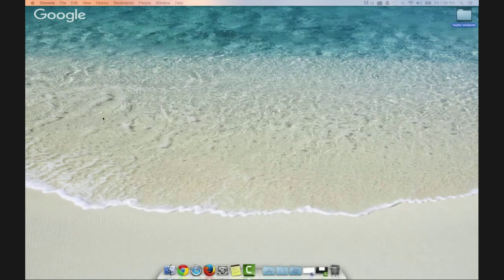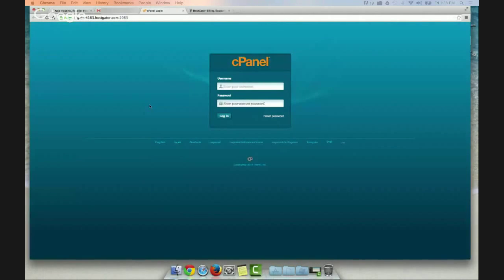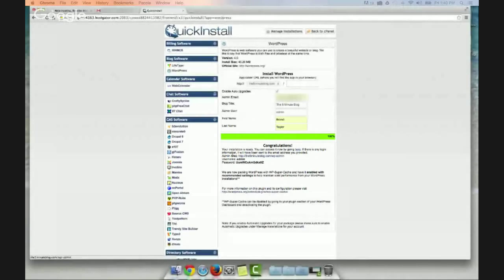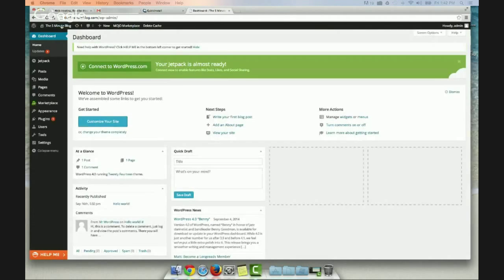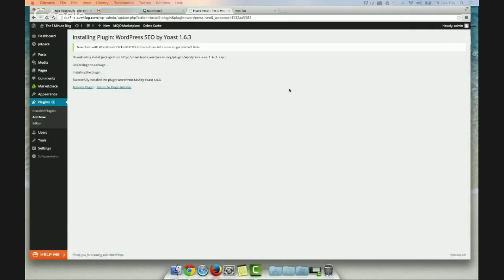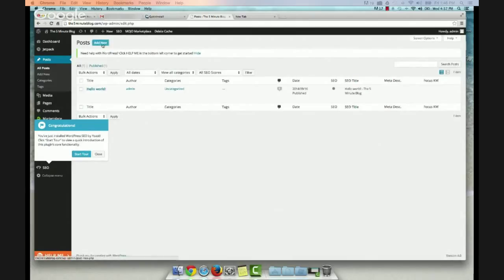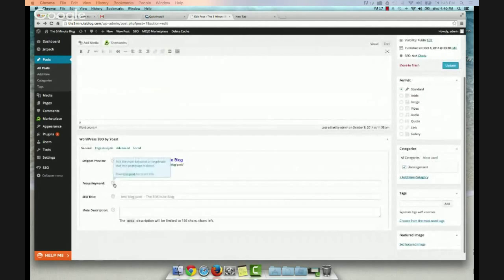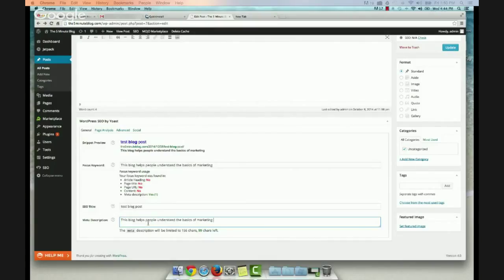How to Start a Blog.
Learn how to start a blog, the easy way! I will also show you how to add SEO into your newly created blog.